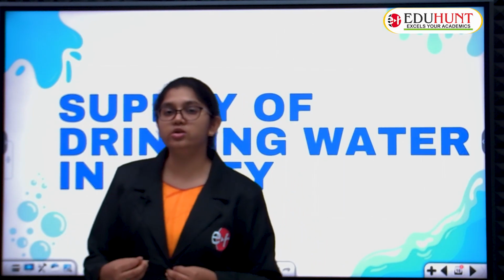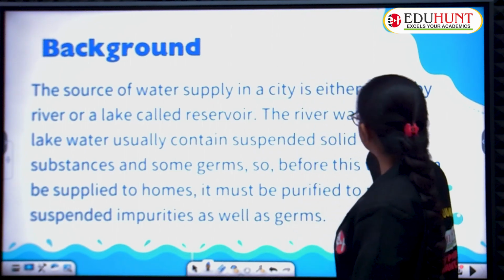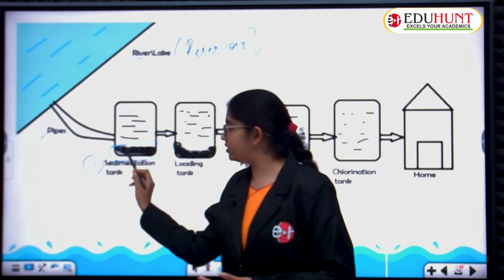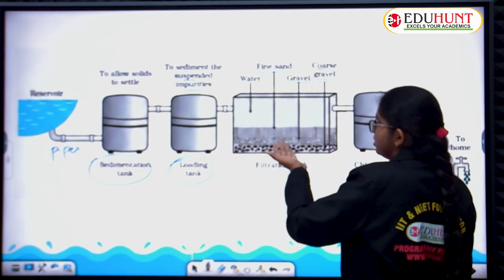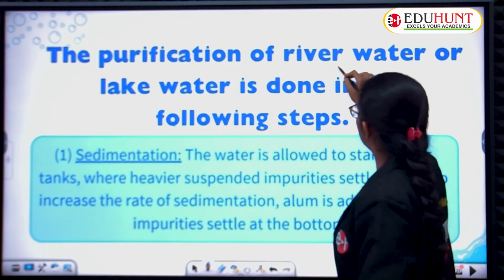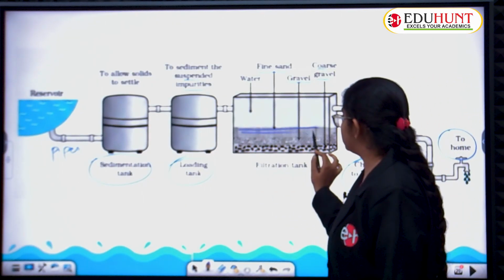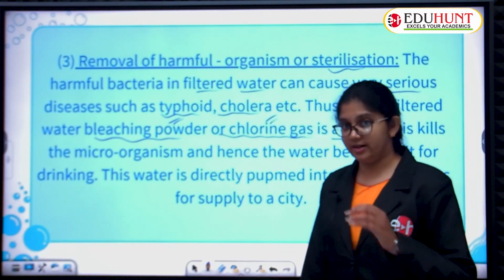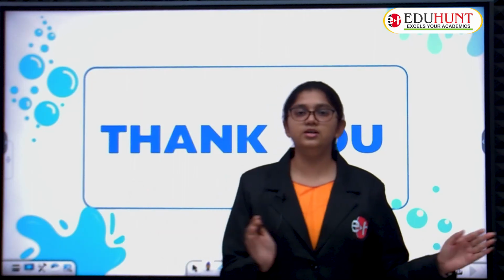26. SUPPLY OF DRINKING WATER IN A CITY / IS MATTER AROUND US PURE / 9TH (CEAM)